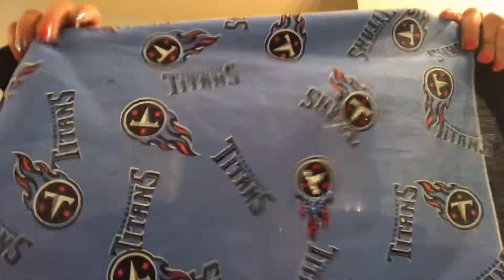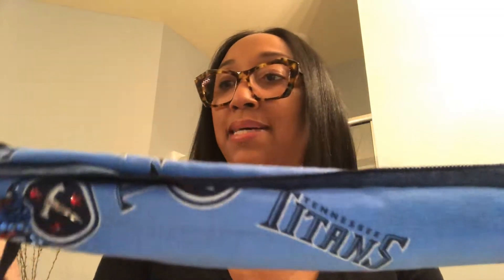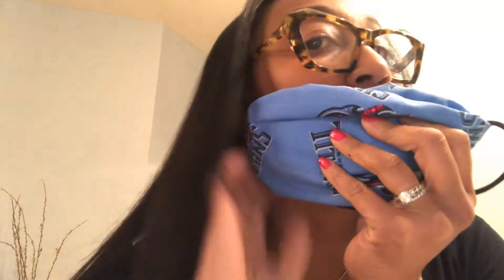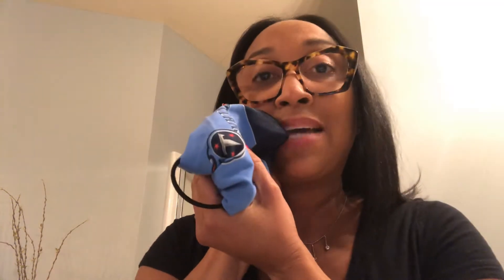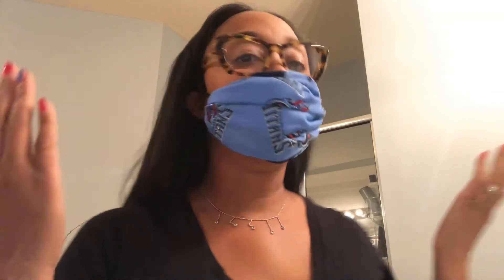How to Make a Covid 19 Mask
How to make a mask for covid 19